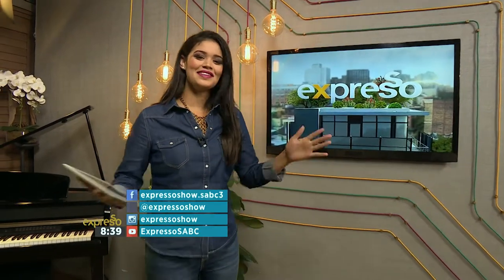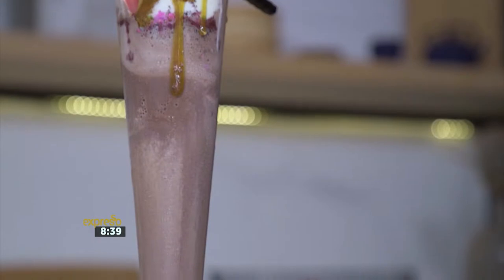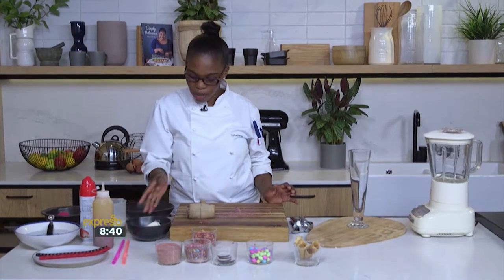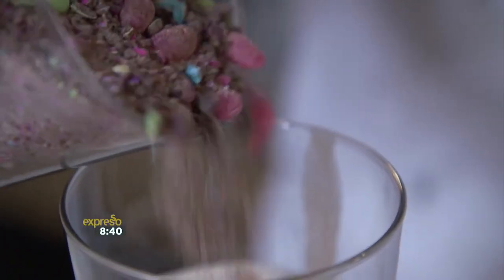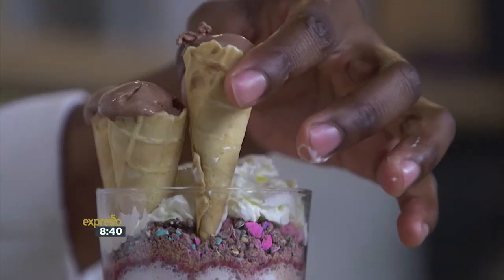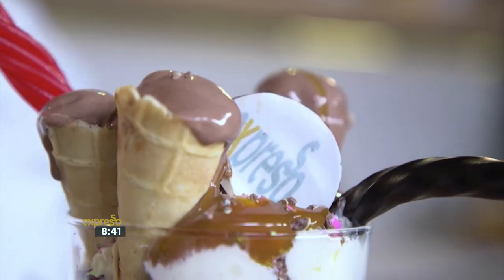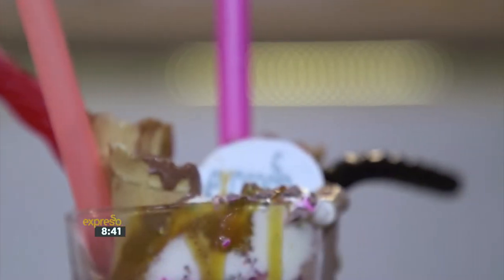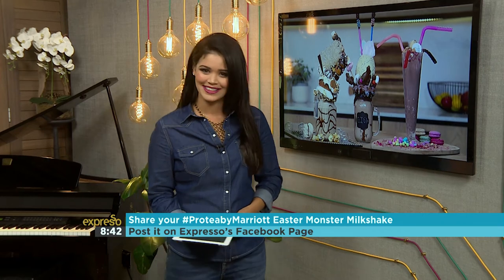Easter-Inspired Monster Milkshake – The Easter Monsoon (PROTEA)